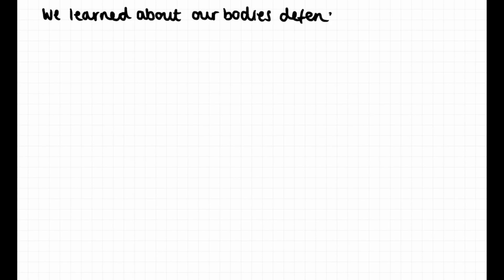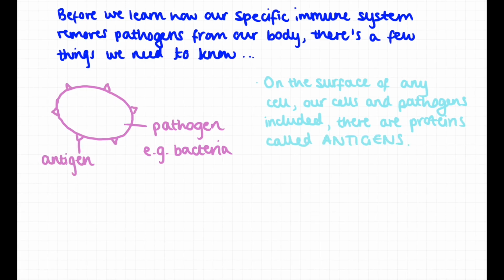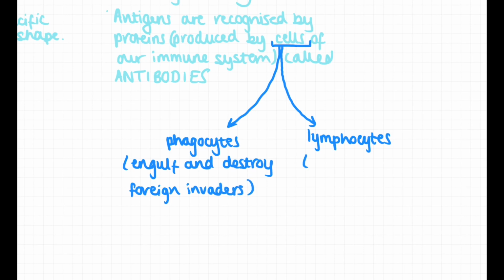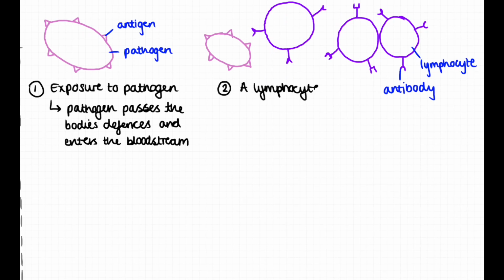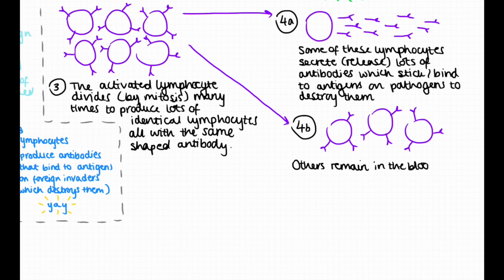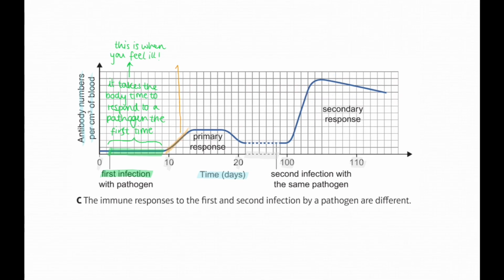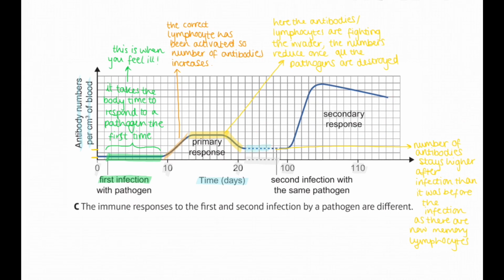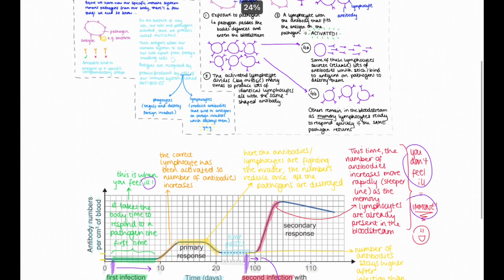Specific Immune System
This video talks about what happens when a pathogen gets past our physical and chemical defences, to include: pathogens, antigens, antibodies, lymphocytes, primary response, secondary response and immunity